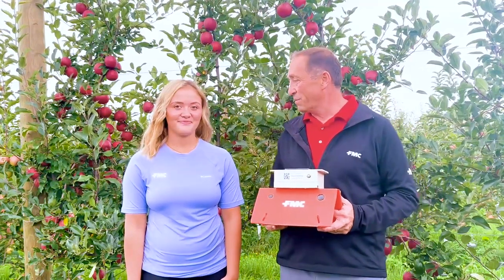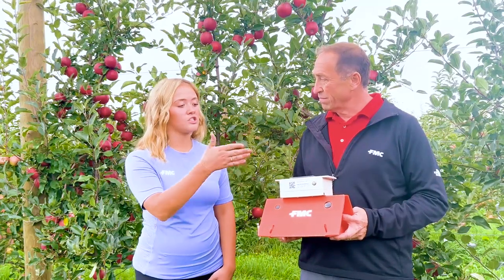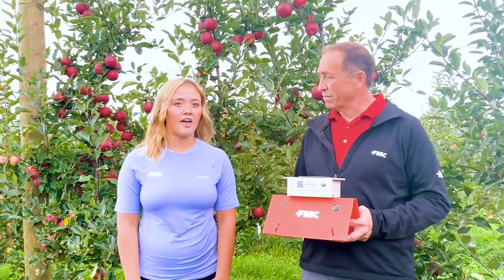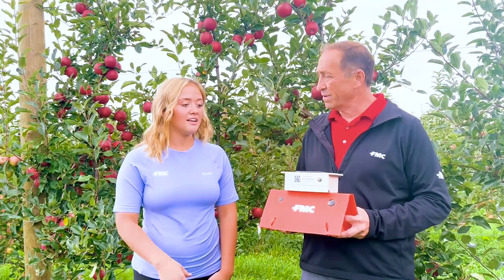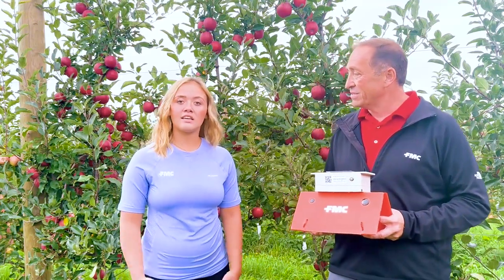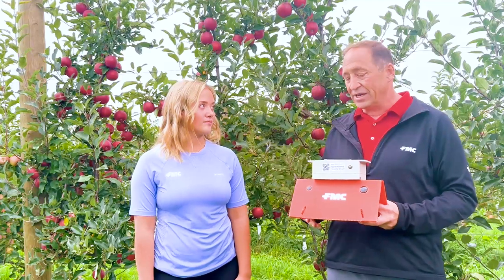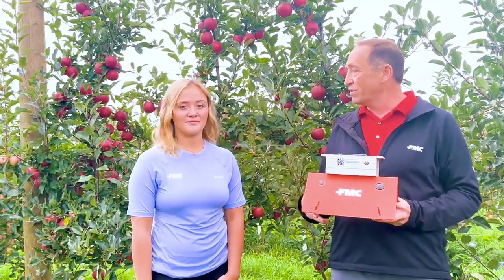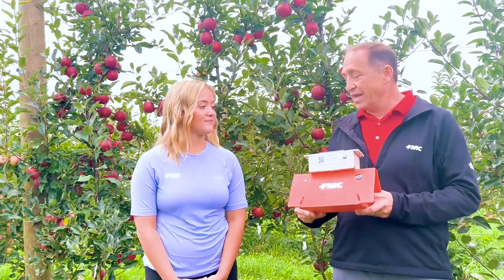FMC Tech Talk: Monitor for Codling Moth in Michigan Apples With Arc™ From FMC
Join FMC Technical Service Manager Adam Byrne and Precision Ag Field Specialist Intern Hannah Hart at the Michigan State University Plant Pathology Farm in East Lansing, Michigan. They’ll share how FMC Smart Traps and  the Arc™ Farm Intelligence app can help you monitor for codling moth in your orchards to more effectively time your insecticide sprays.

To learn more about Altacor® eVo insect control powered by Rynaxypyr® active,

Always read and follow all label directions, precautions and restrictions for use. Some products may not be registered for sale or use in all states. 23-FMC-2105 10/23